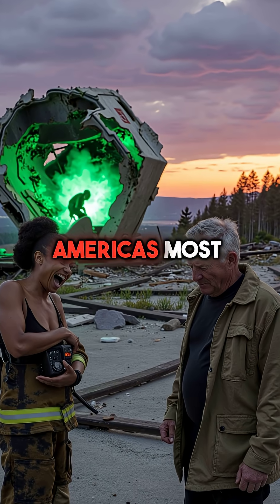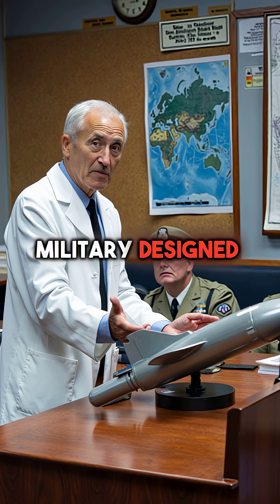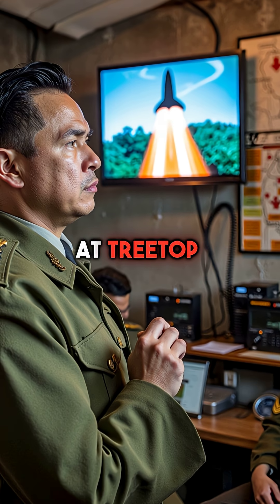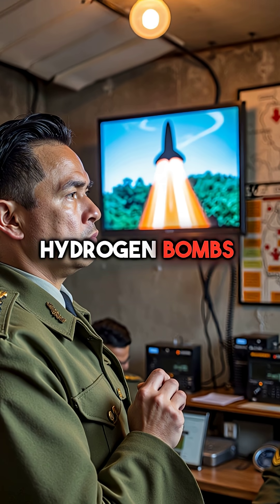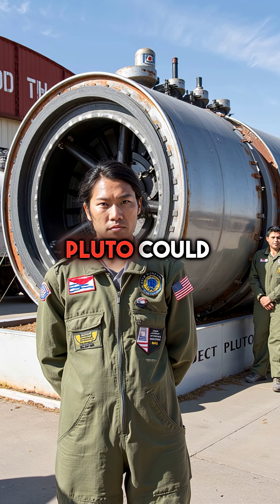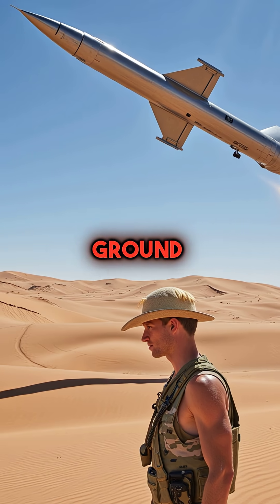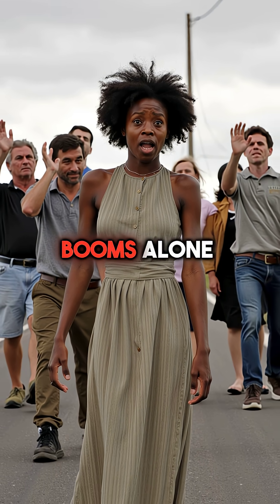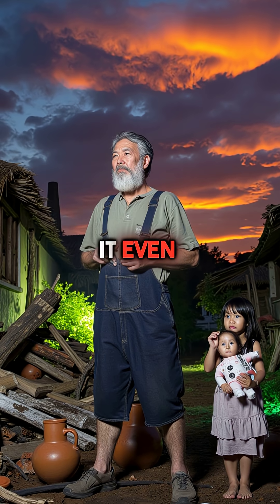America's Most INSANE Nuclear Weapon You Never Heard Of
flying nuclear reactor was wild 💀